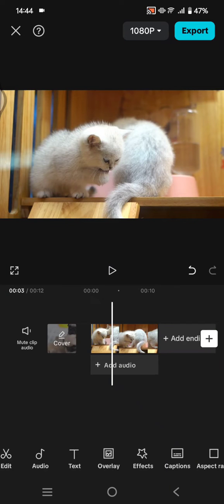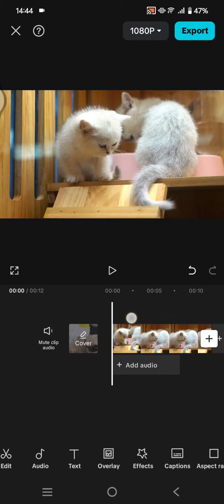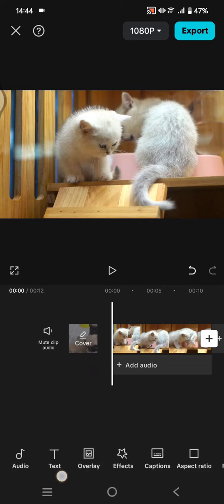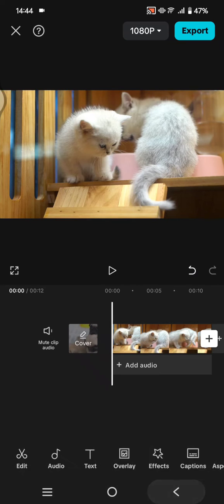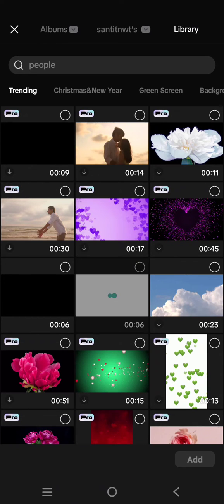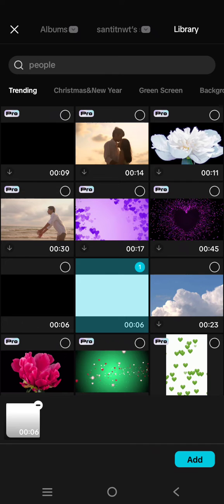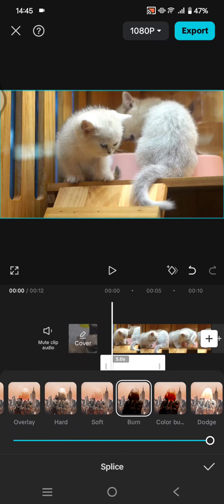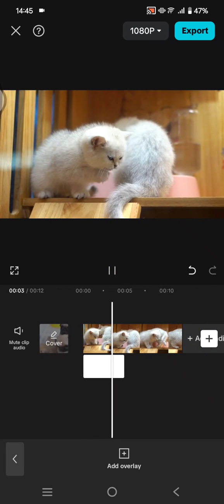❤ EASY STEPS: How to Find Splice or Blend in CapCut App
This is how you can find the splice/ blending button in CapCut